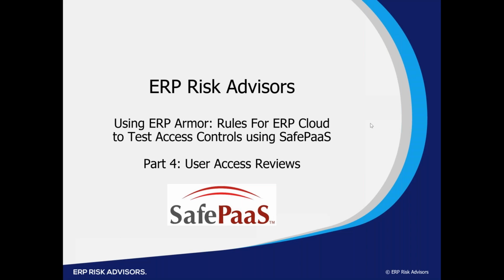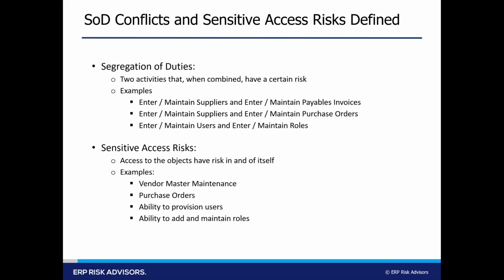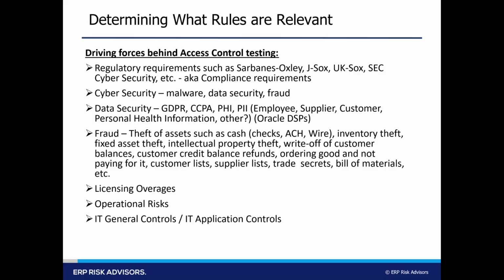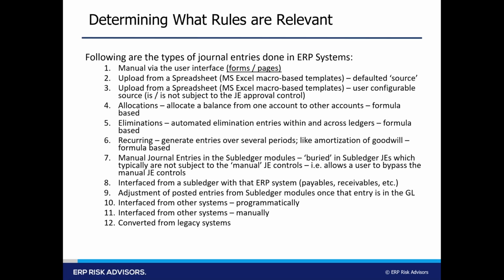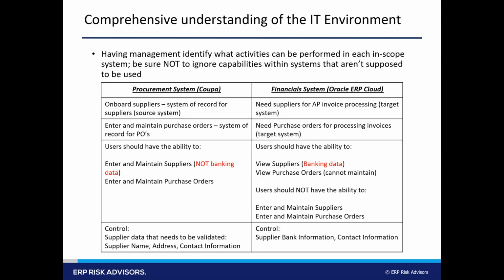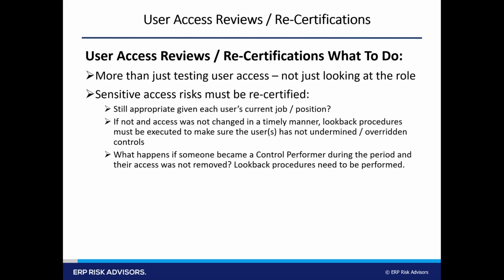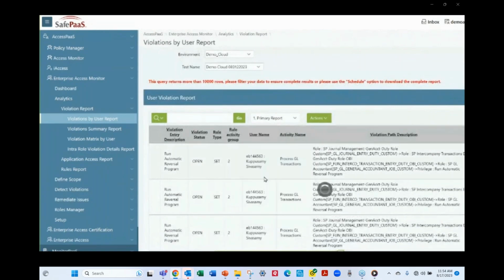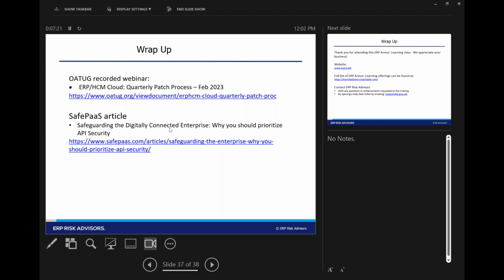Audit Training: User Access Reviews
Session 4: User Access Reviews: How to Re-Evaluate if you are Still Clean?

Are you an auditor looking to up your game?

ERP Risk Advisors, in partnership with SafePaaS, invites you to our “How to Effectively Test Access Controls with Access Control Software” training series that will ensure you’re at the top of your game.  We will teach you how to Get Clean and Stay Clean!

This 6-part series will help you develop the know-how, relevant skills, and technical competencies to perform access control testing across 10 key controls in Oracle ERP Cloud.

This training series has been expertly designed by industry leaders to ensure you have the tools and knowledge to test access controls for in-scope ERP systems.

User Access Review

● Understand the considerations related to user access review and the re-certification process.

● Learn how to re-certify sensitive access and segregation of duties conflict risks.